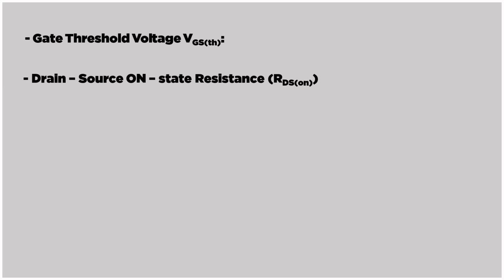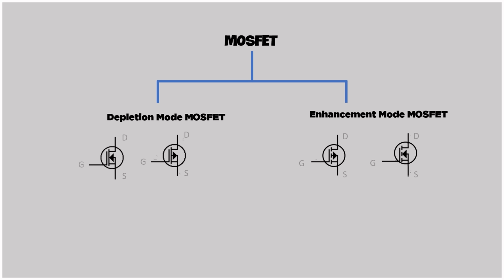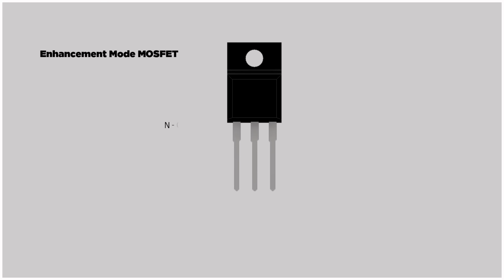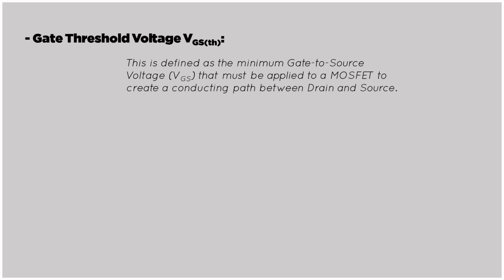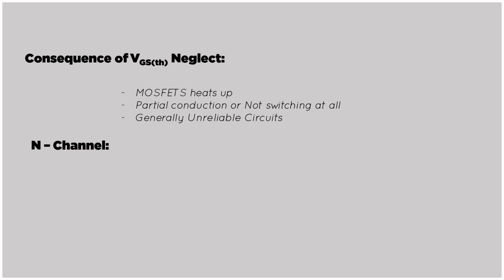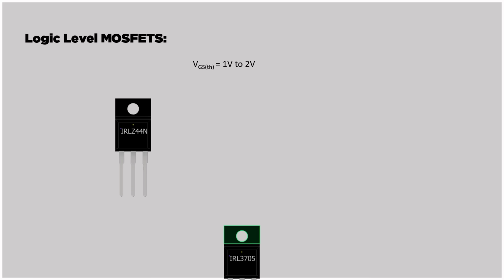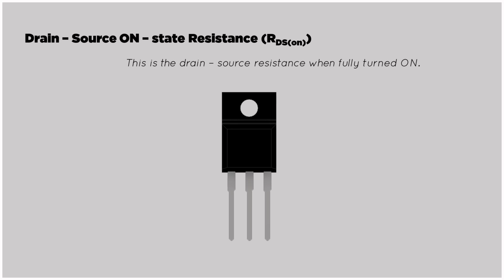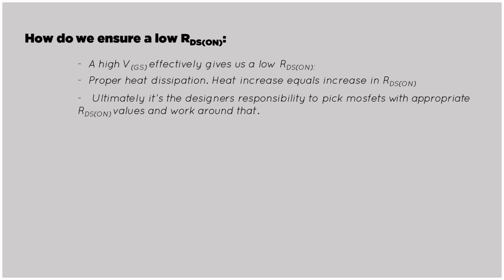Demystifying MOSFETS PT1 || The Highly Misunderstood Component in Power Electronics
In this video, we break down two of the most important but often misunderstood parameters of MOSFETs — the gate-to-source threshold voltage  and the drain-to-source on-resistance

What You'll Learn:

What gate threshold voltage really means — and why your MOSFET might not be turning on!

Why the drain-to-source on-resistance  is critical in switching and power loss — and how it affects heat generation.

Practical tips for choosing the right MOSFET for your circuit.

Whether you're just getting started with electronics or looking to sharpen your MOSFET design skills, this video will give you clarity.
00:00 // Introduction
00:21 // What is the MOSFET
00:46 // MOSFET classification
02:14 // gate-to-source threshold voltage
04:08 // Drain - to - Source On Resistance